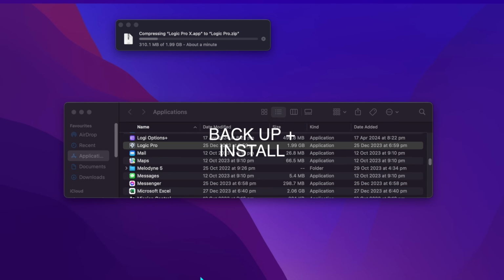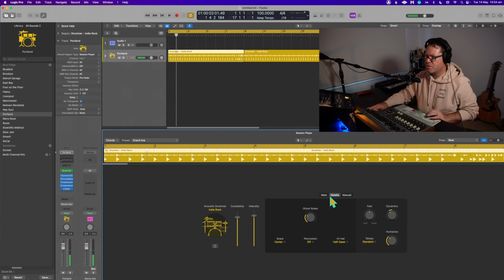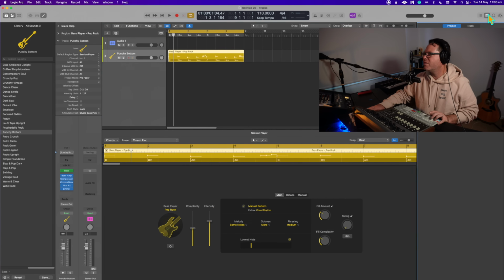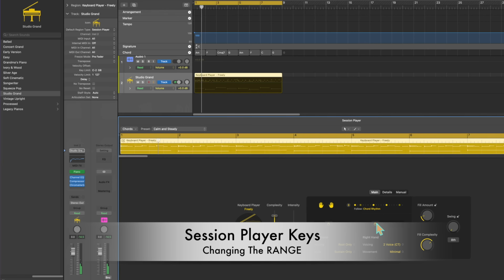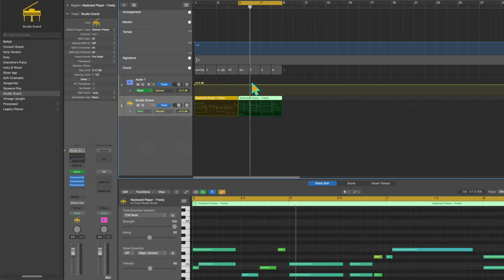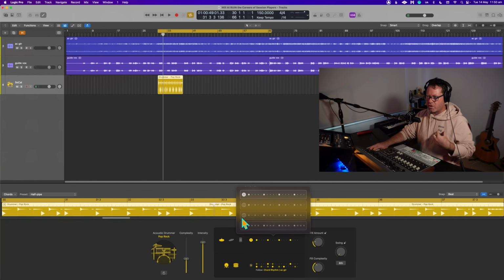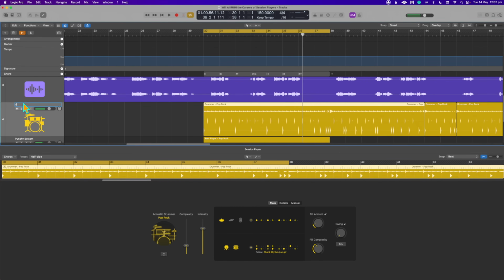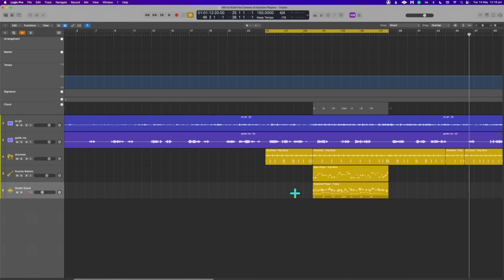Logic Pro 11's A.I. Session Player vs Real-Life Session Musician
00:00 Introduction
01:40 Back Up / Installation
03:00 3rd Party Plugins
03:53 A First Glance at Drummer Session Player
17:03 A First Glance at Bass Session Player
20:30 Chord Track (Changing Chords)
28:12 A First Glance at Keys Session Player
38:15 Production and Session Players
42:10 Logic Pro Session Players On a Song!
43:16 Drum Session Player on Song
54:28 Bass Session Player on Song
1:01:23 Keys Session Player on Song
1:08:45 Expectations / Thoughts
1:17:15 AI vs Real Life Session Players!

Is A.I advanced enough to wipe out an entire industry?
In this video we take a first look (with my live first impressions) at  the hyped up Logic Pro 11's Session Players! Is it on par, or better than a real life session player? We try it out on an actual track and compare A.I. to the performance of a real life session musician.

MASSIVE thank you and SHOUT OUT to Michael Carpenter who performed on this song “Forever Always, You’re The One” which is one of my songs in the production stages.
The guys is a GENIUS and I highly recommend you consider him for your songs: